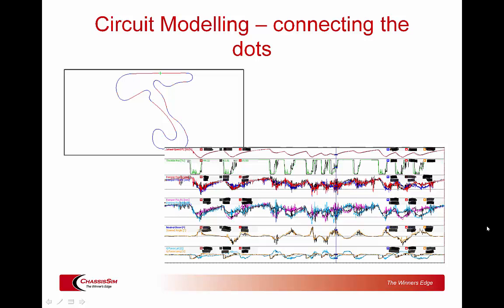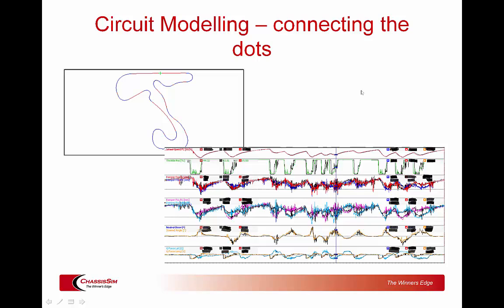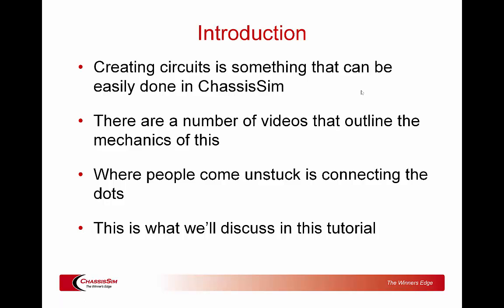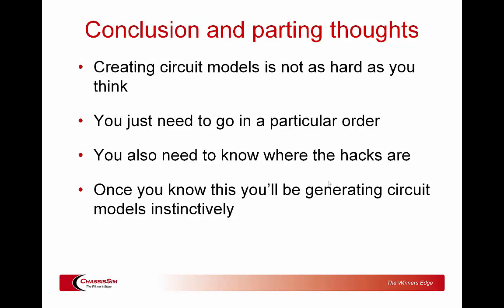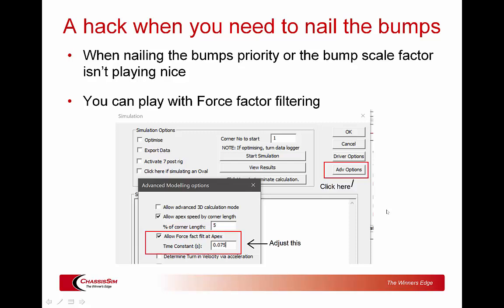Circuit model creation - connecting the dots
In this video tutorial you'll be guided through the steps you need to create to create usable circuit models in minutes. Valuable tips and tricks you can't afford to miss.